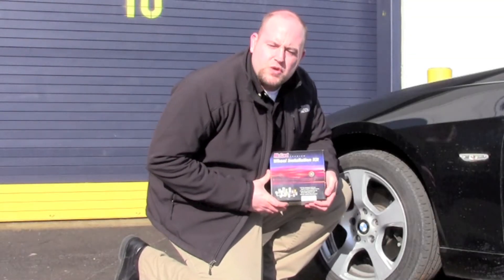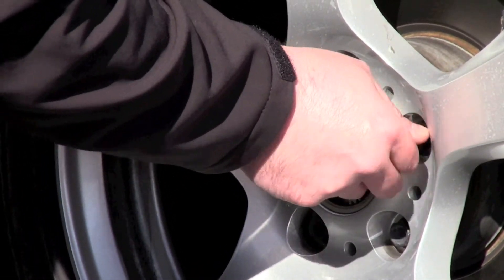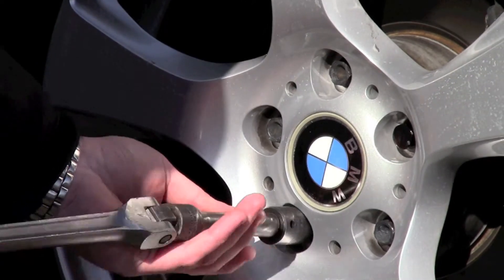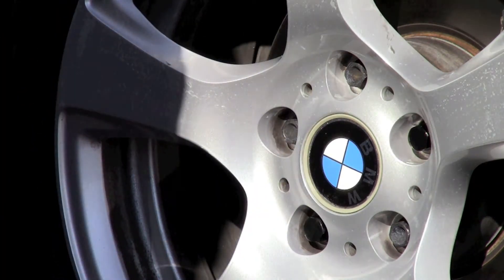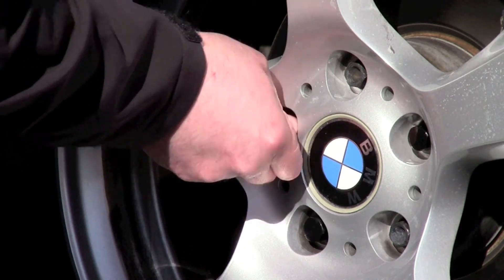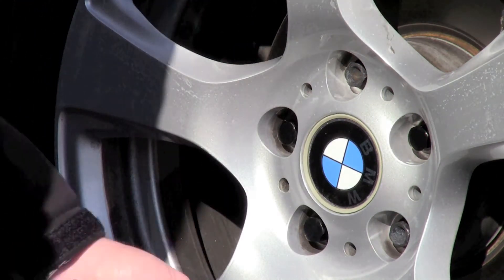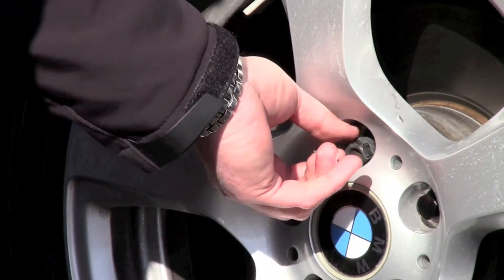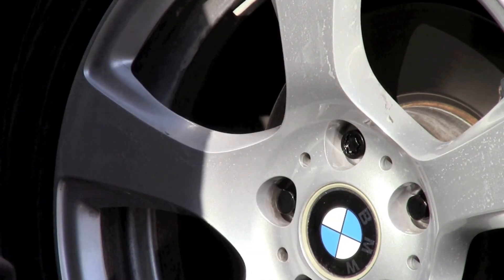McGard Wheel Lock Bolt Wheel Installation Kit